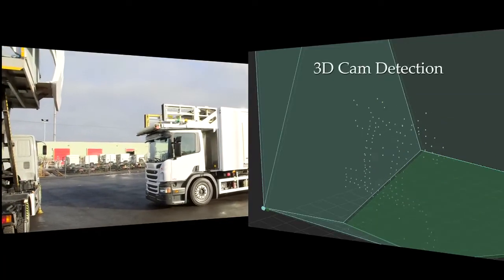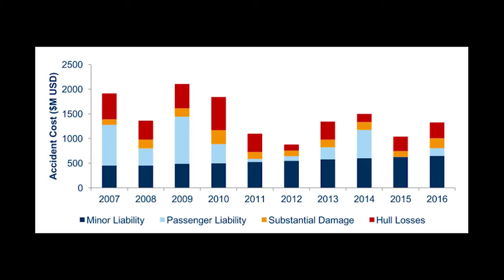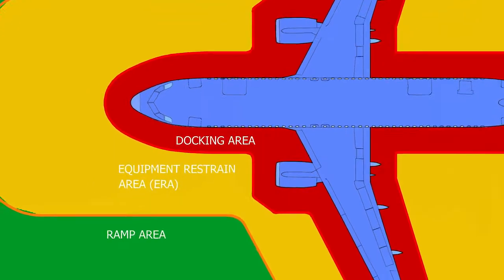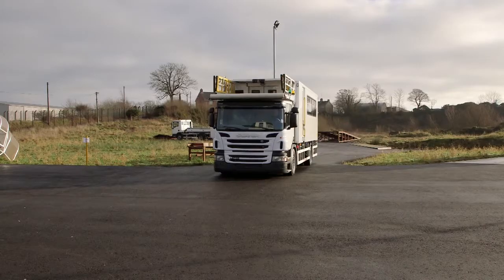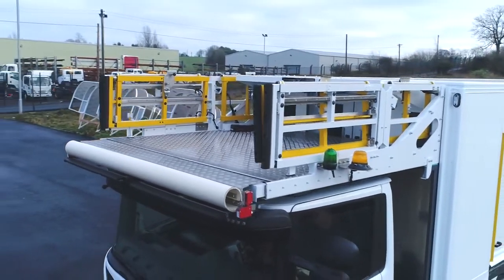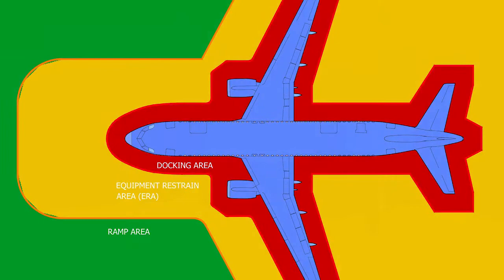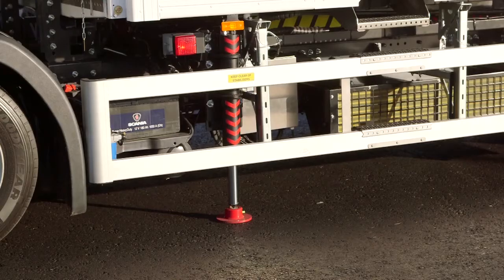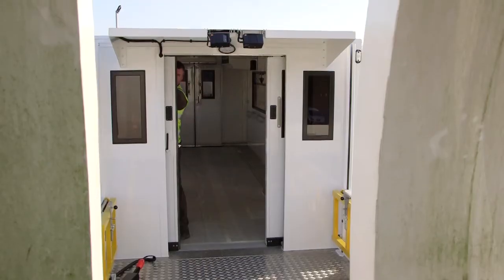Mallaghan | AHM913 Collision Avoidance System | High Loader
The video illustrates the technology and functionality of the innovative AHM913 Collision Avoidance System offered by Mallaghan.